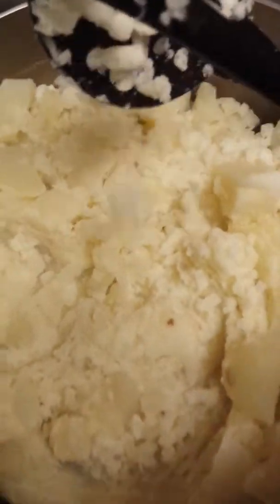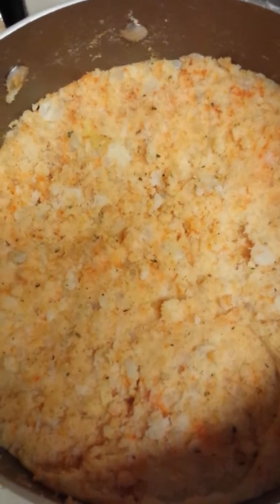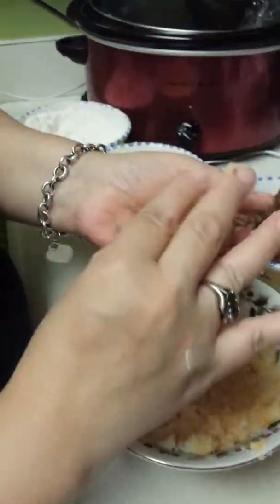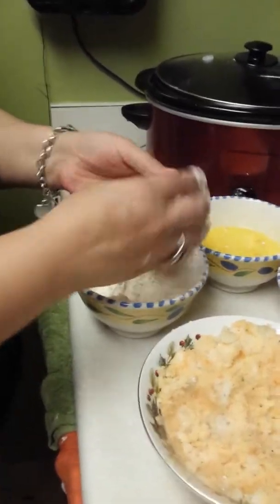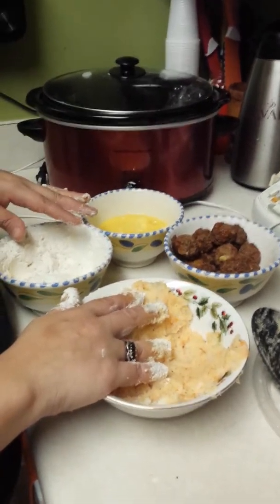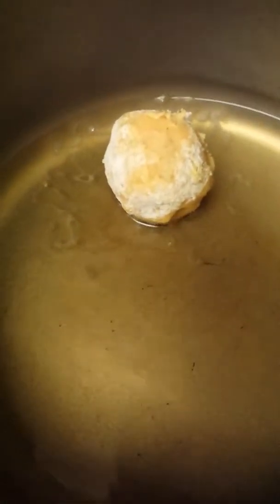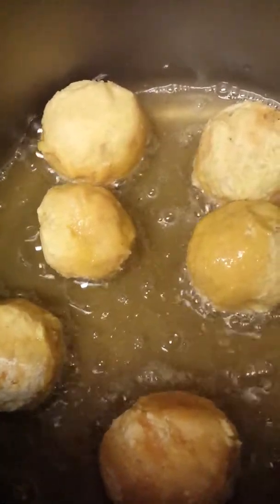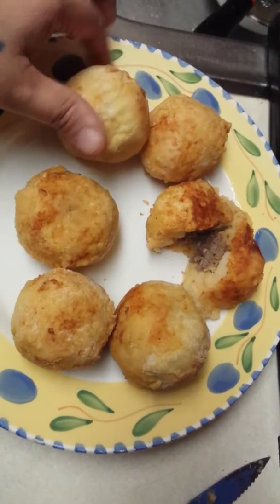PART TWO MOZZARELLA MEATBALL POTATOE BALLS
Easy step taste delicious